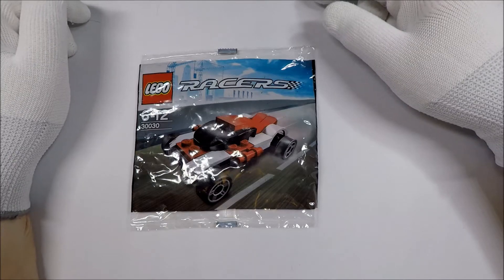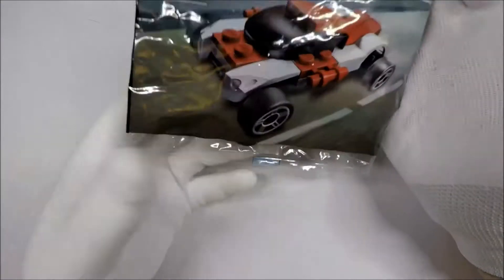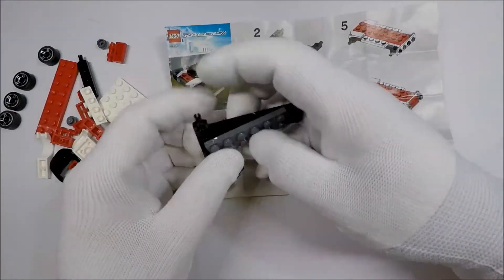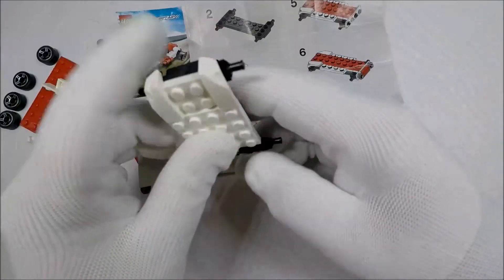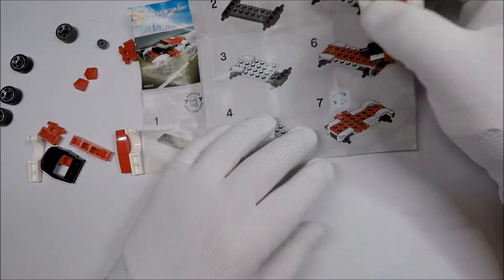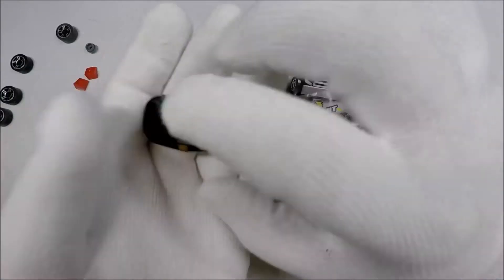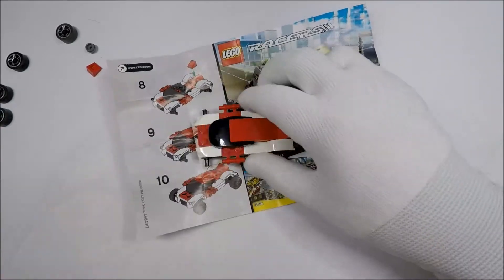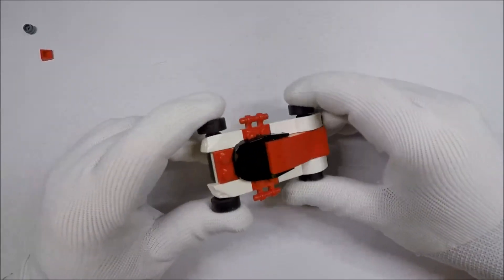Lego Polybag Build-along Day 172 - Racers - Tiny Turbos - Rally Raider (30030) Assembly and Review